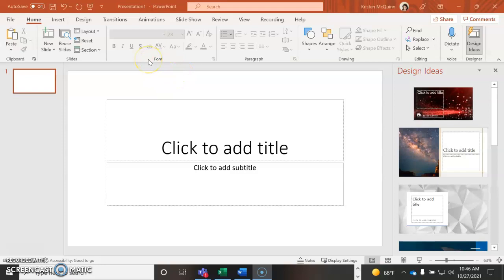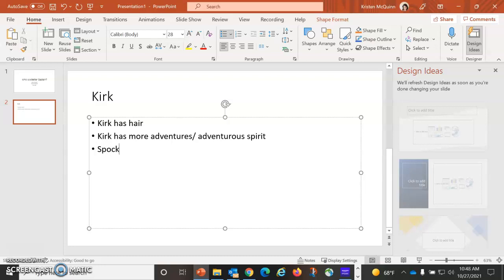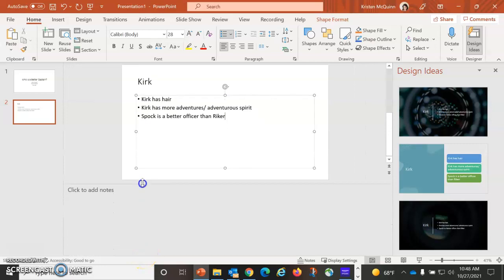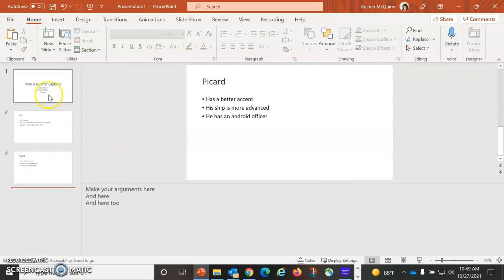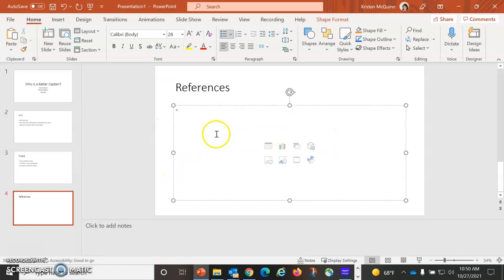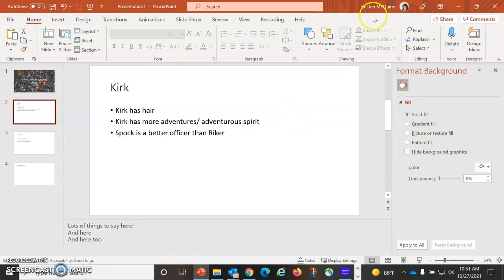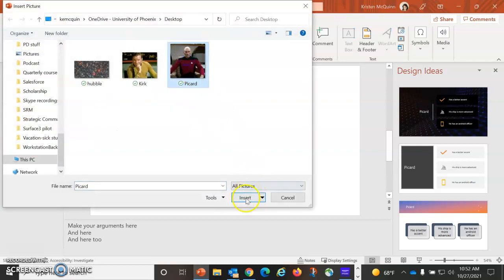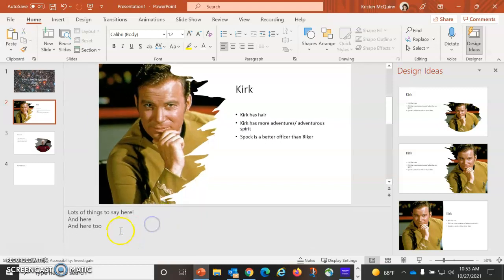UOPX general video - How to make a PPT